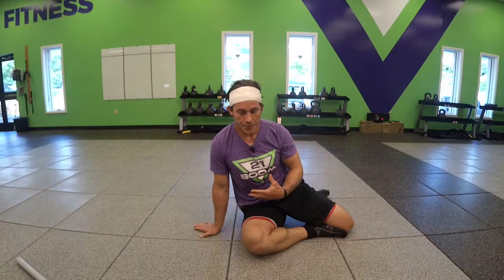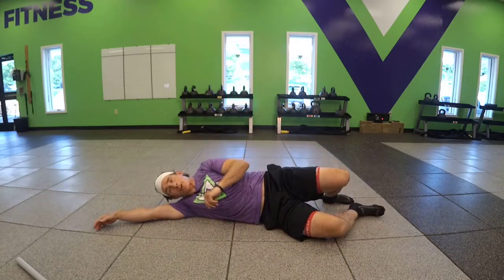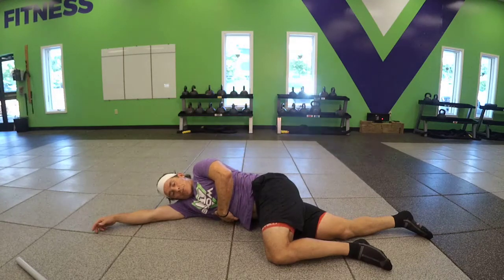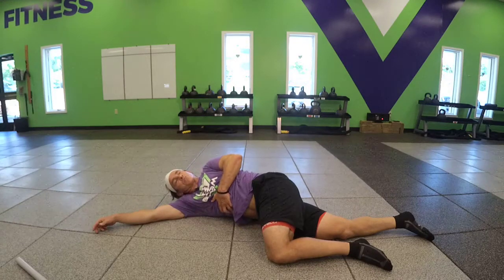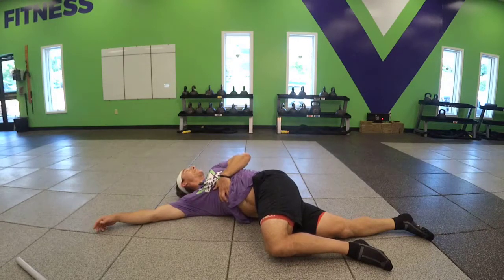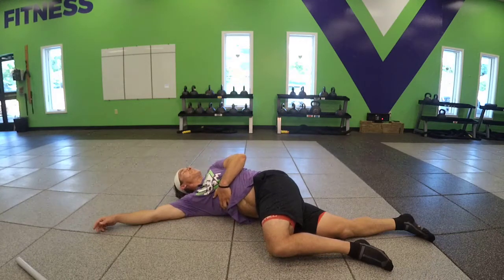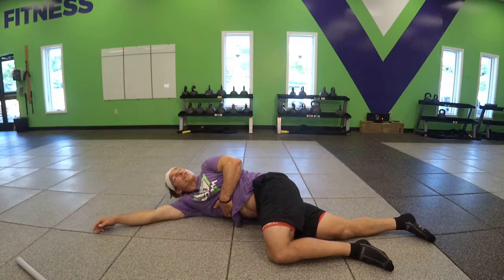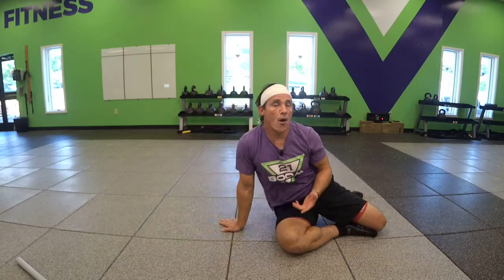Correctives - Shoulder Mobility - Rib Pulls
Lie on your side with your top leg bent and knee on the ground. Grab your ribs with your upper arm and "pull" across your torso while bringing your opposite shoulder towards the ground and repeat.